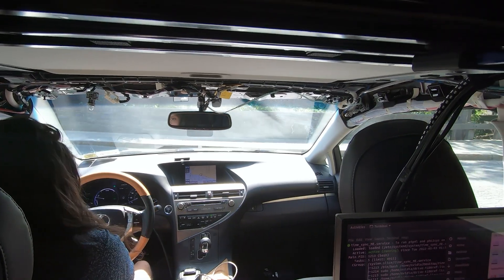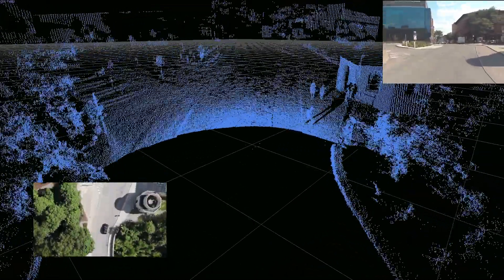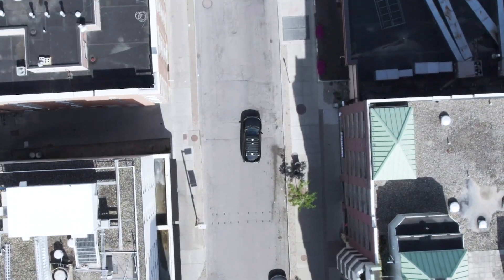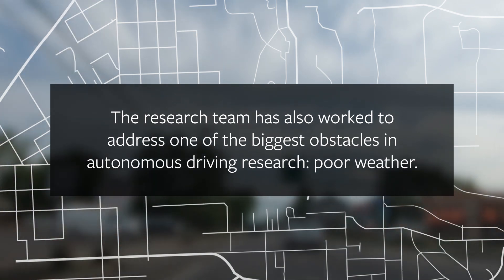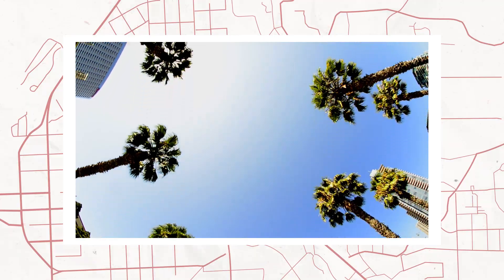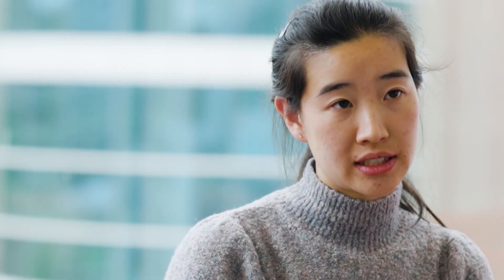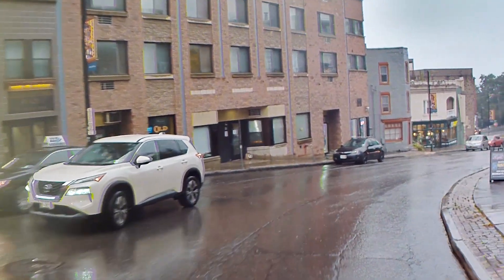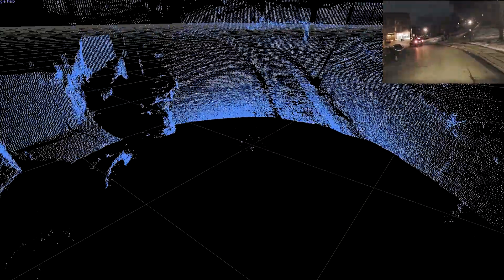What do self-driving cars dream of?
Cornell researchers led by Kilian Weinberger, associate professor of computer science, have produced three recent papers on the ability of autonomous vehicles to use past traversals to "learn the way" to familiar destinations.